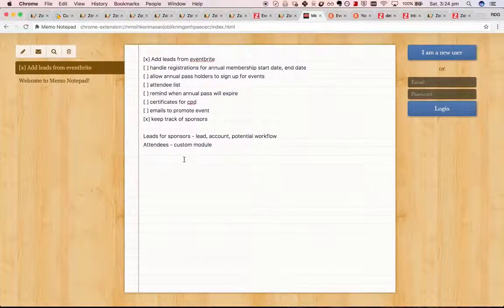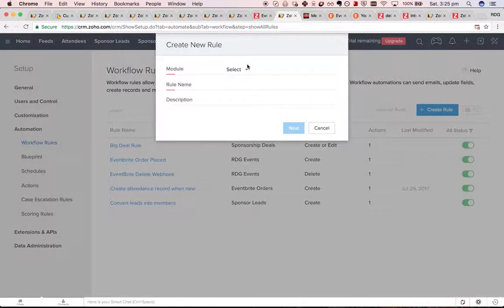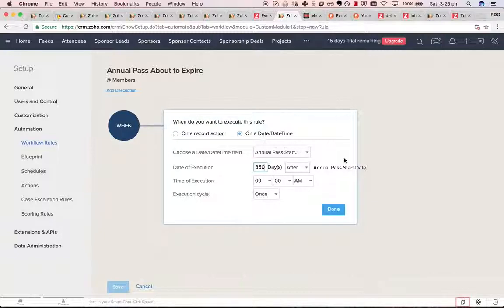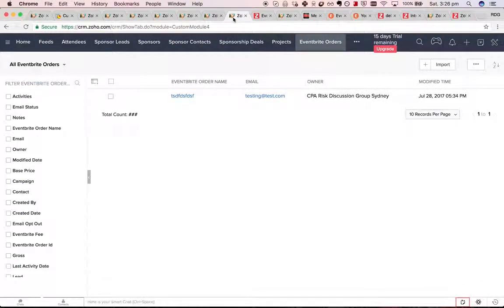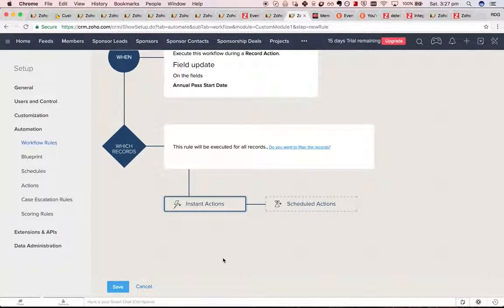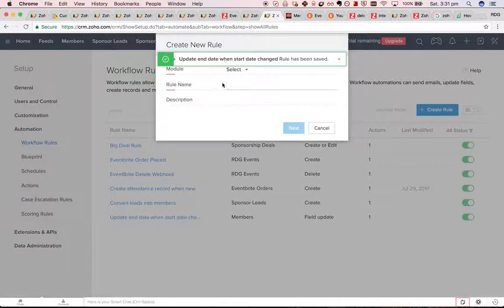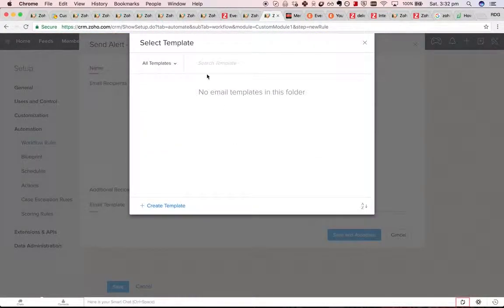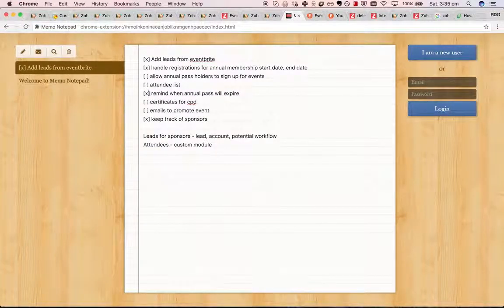End to end CRM walkthrough for event organiser part II